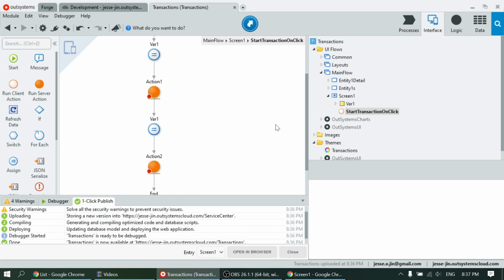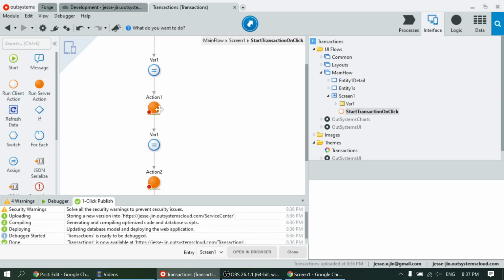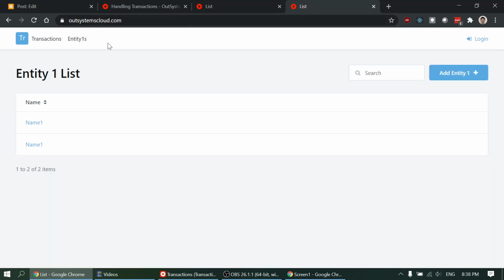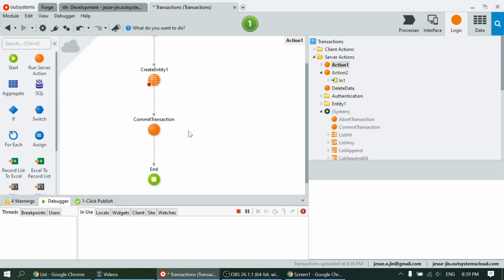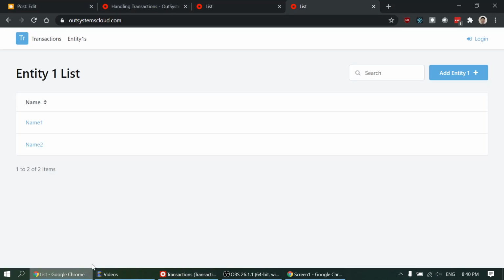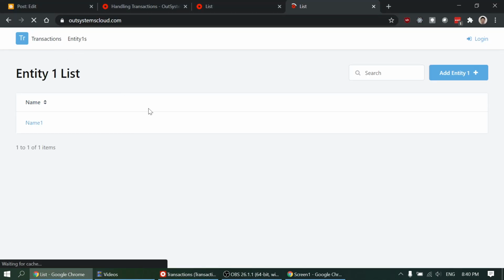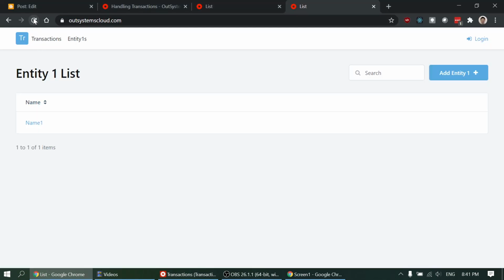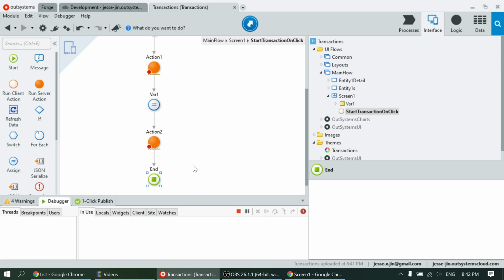Outsystems: How transactions work. How to commit transactions or rollback/abort transactions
In outsystems, each web request or process starts a database transaction.

When all database operations are completed successfully, the database operations are then committed to the database.

If exception is unhandled, the transaction is rolled back.

You can also manually commit or rollback a transaction using server action.